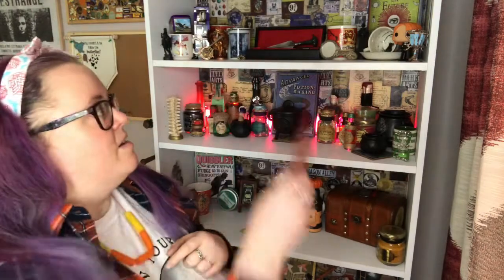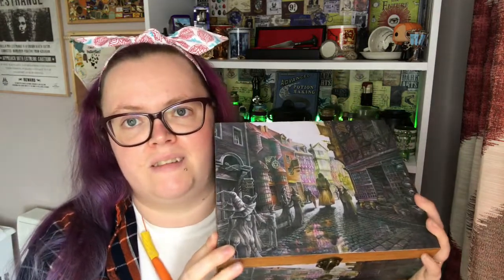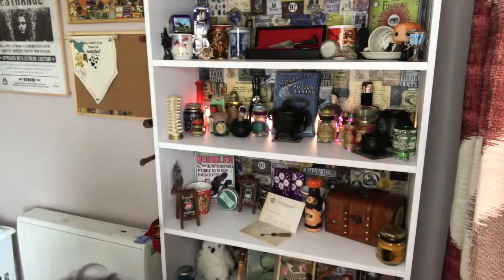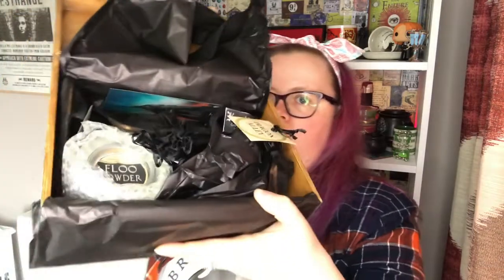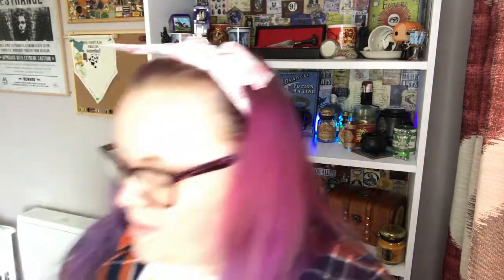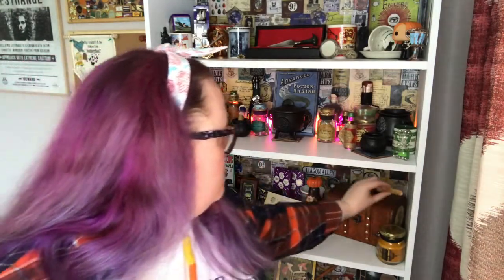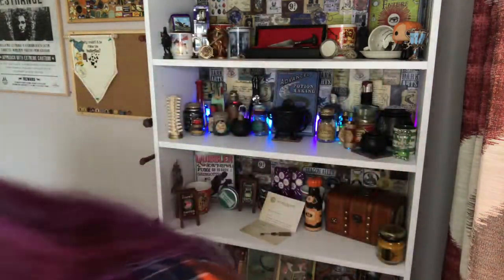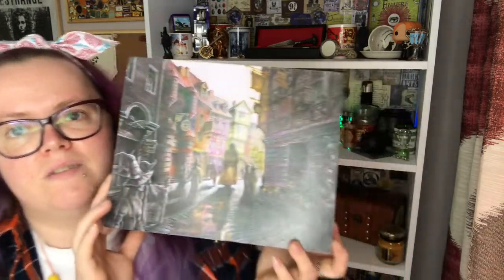A Mother’s Day Magical Unboxing - The Leaky Broom Cupboard Diagon Alley Themed Mystery Box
A lovely gift from my husband today for Mothers Day, from the small business The Leaky Broom Cupboard who is owned by James Kent, please check out his Facebook page he is amazing at what he does!!